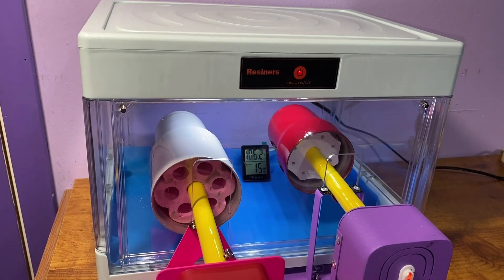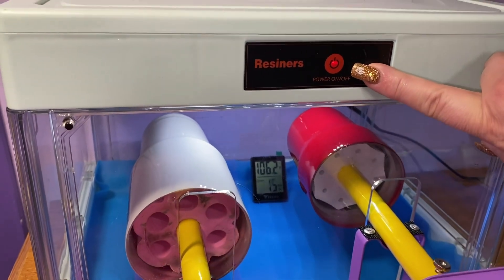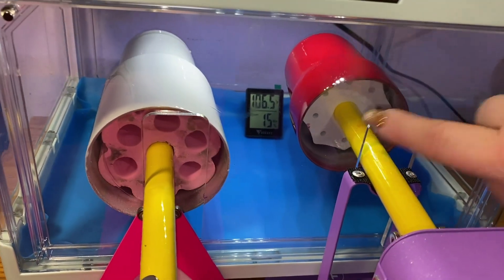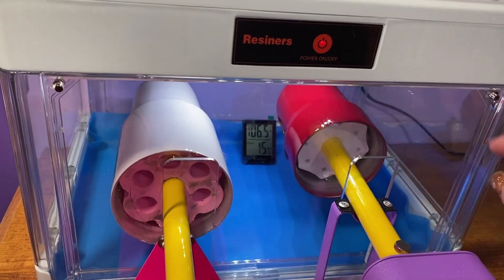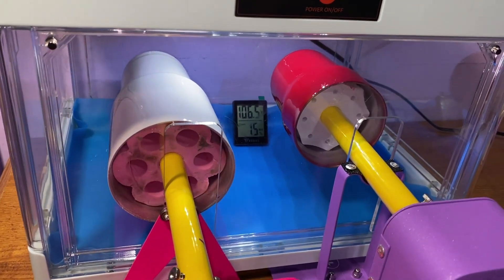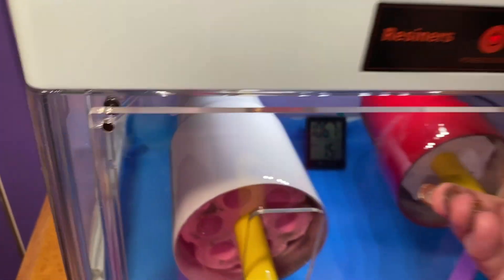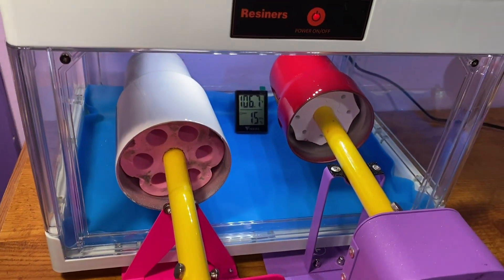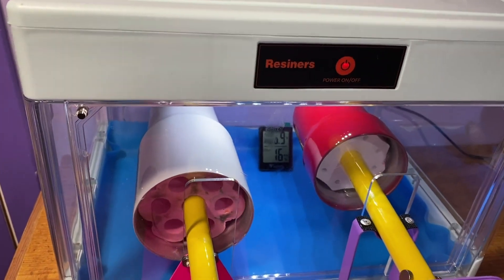Easy On & Off Door | Resiners Resin Dryer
Resign Dryer
Tumbler Turners